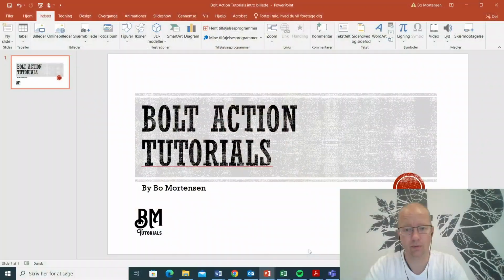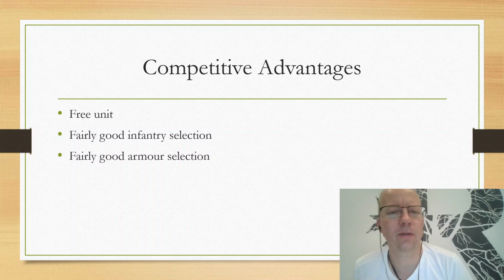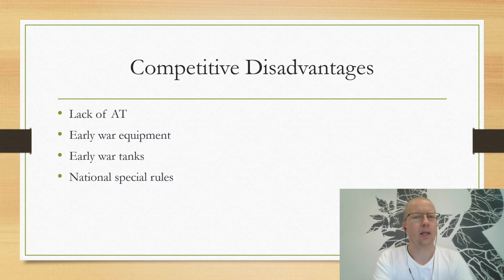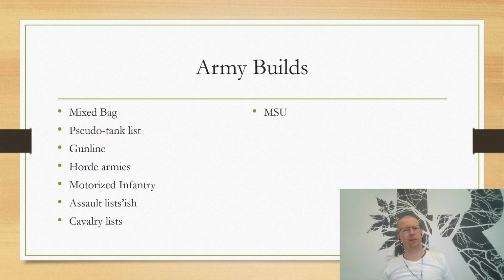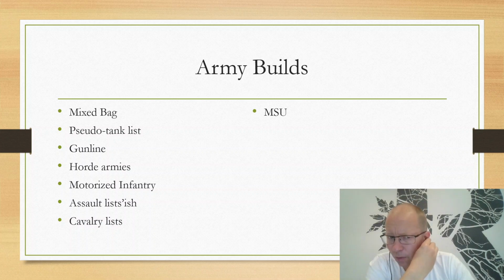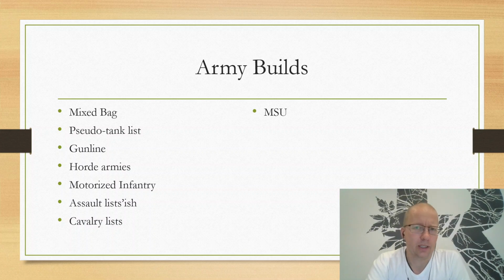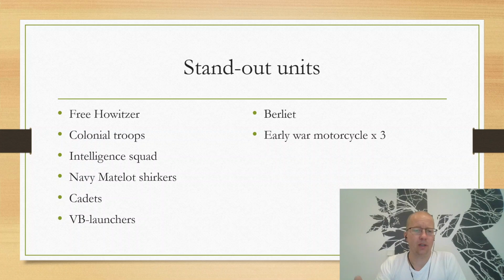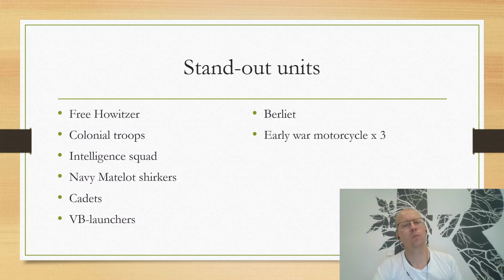Rookie tutorial, competitive French